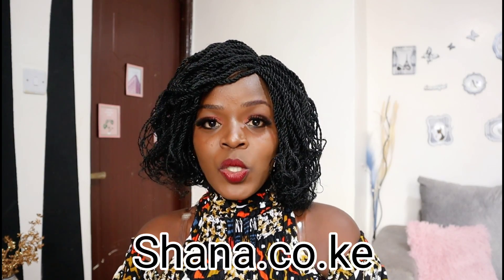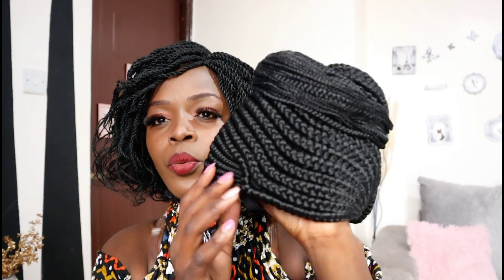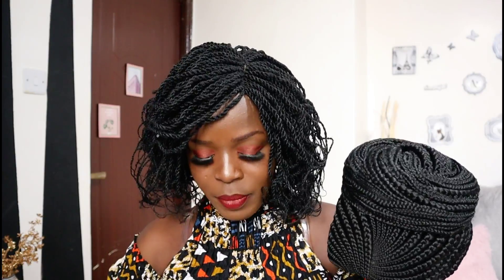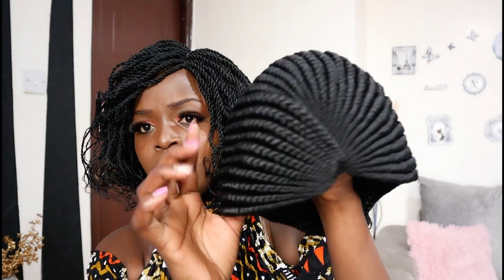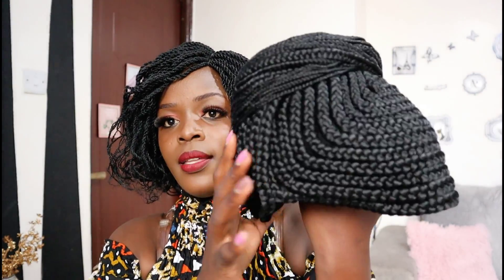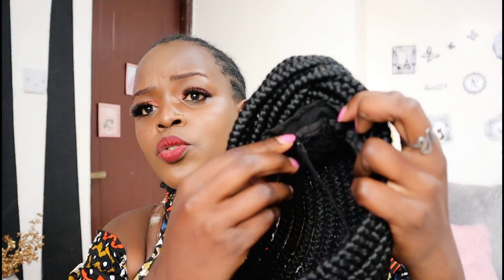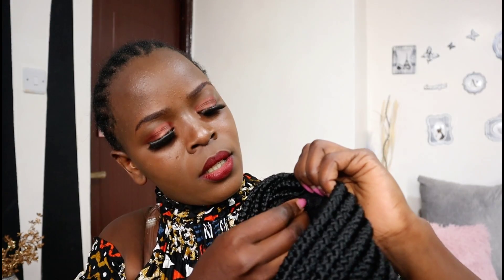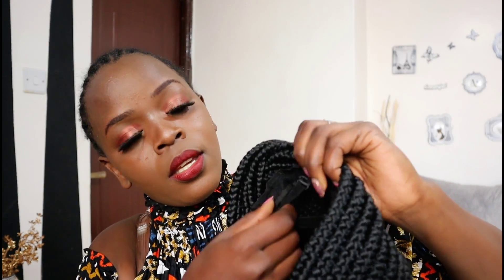Braided wig Affordable Braided Wig.Beginner Friendly -No Frontal Wig Install+Wig Review No Lace Wig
Ventilation needle
Swiss Lace Net For Making Wigs
4x4 lace closure
13x 4 lace net for making wigs
Elastic band
combs for wigs
Hair bleach

How to make Ghanian braids (part1)

How to:make an afro wig

No glue no tape wig

fake it till you make it ponytail

No Closure.How to make Ghana braided wig(biginner friendly)
Most Affordable Natural Looking Short Afro Wigs.Wig Review Waniz Sharon